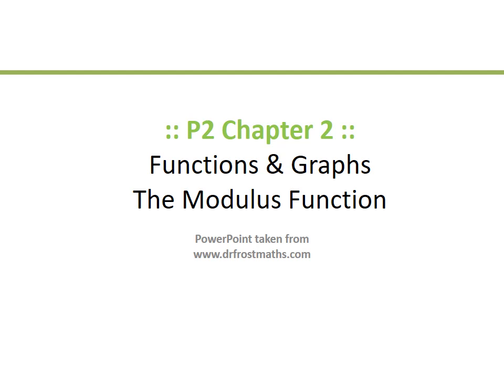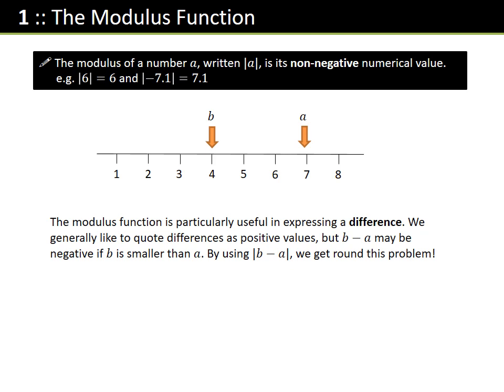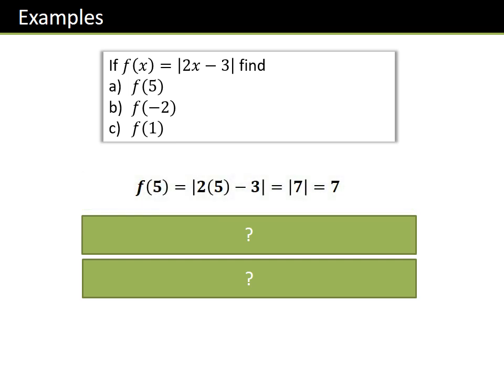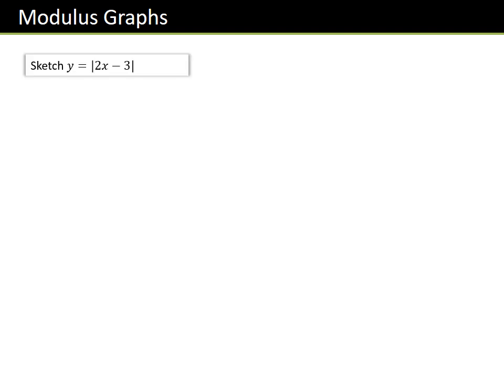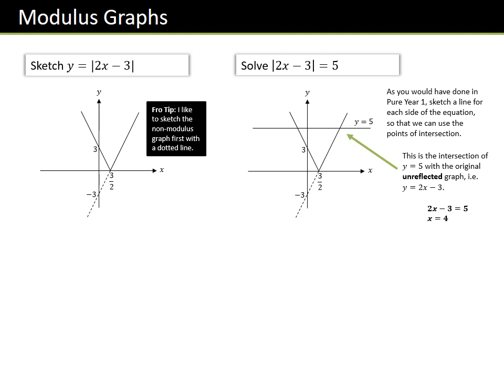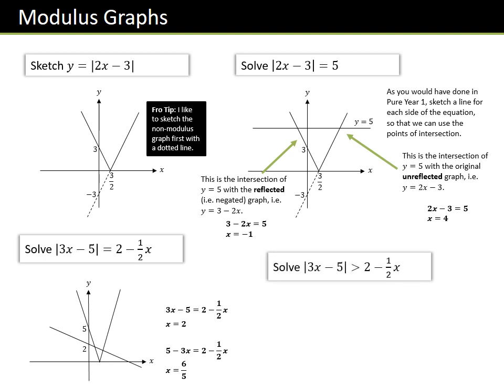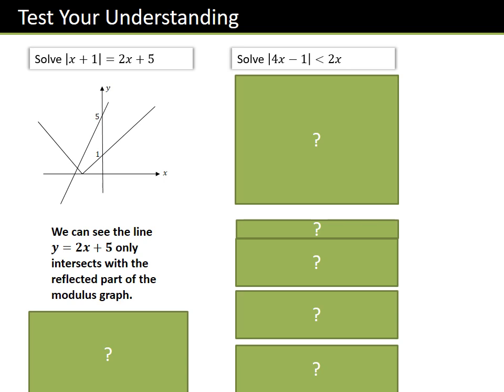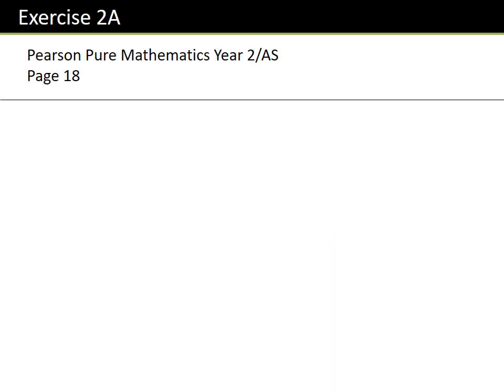Chapter 2 Functions And Graphs: The Modulus Function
Lesson 1: The Modulus Function covers ex 2a